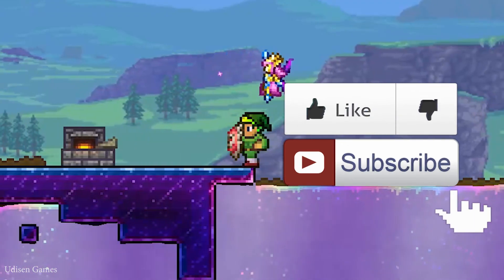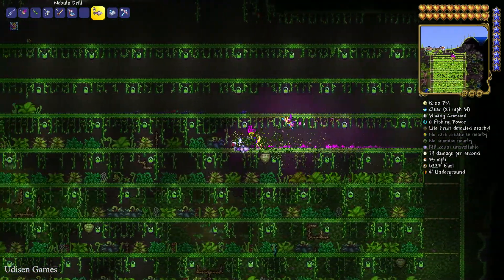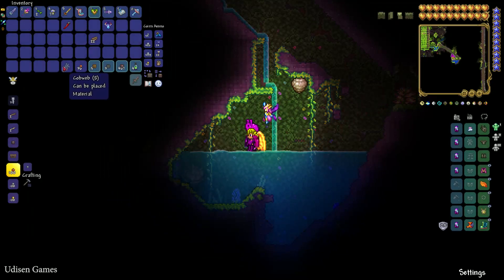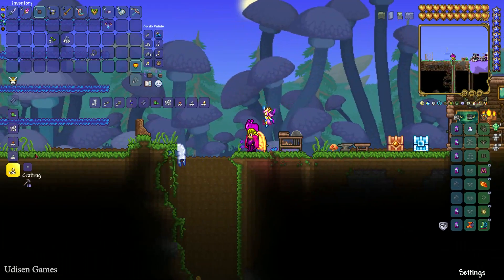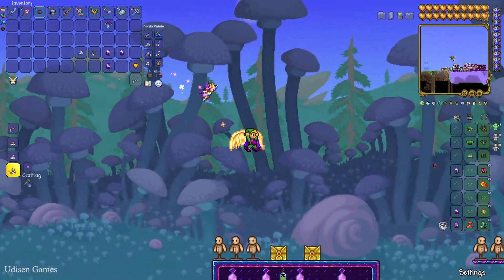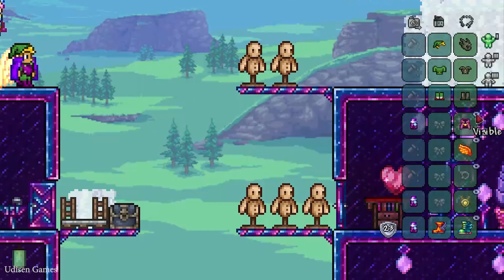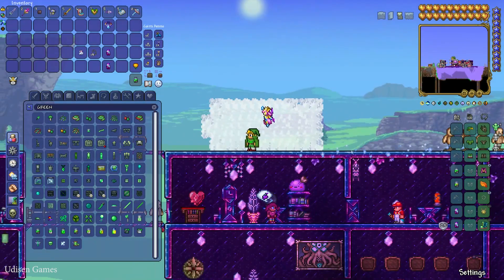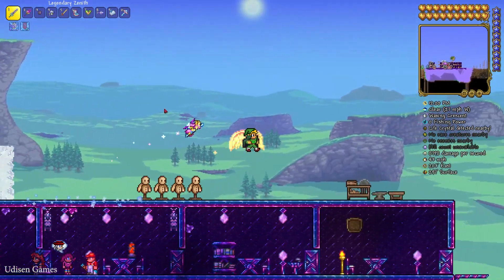Terraria How to become LINK from The Legend of Zelda (2024) (EASY)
Udisen Games show how to become Link from The Legend of Zelda videogames series in Terraria without cheats and mods! Only vanilla. ► Sub for more